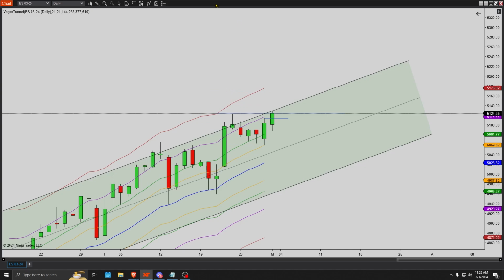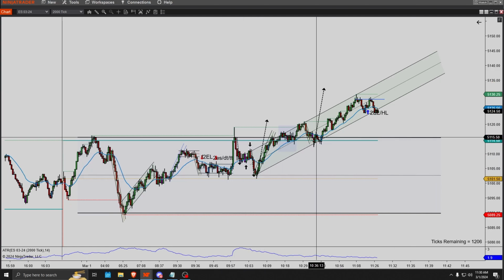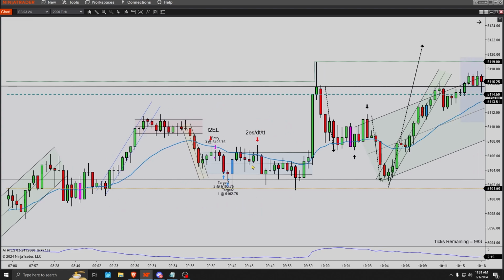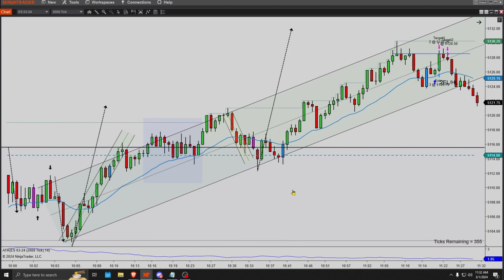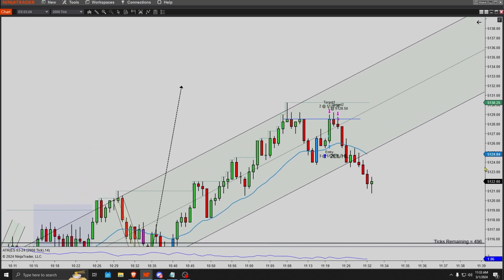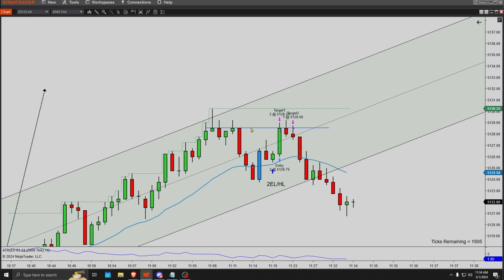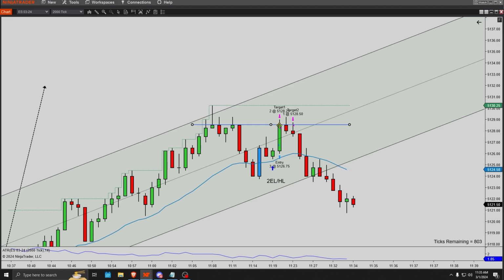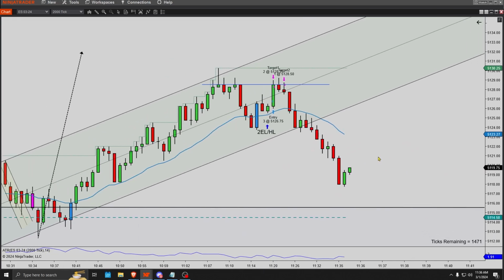ES Futures Price Action Trading - PATS - Chart Review, 3/1/2024 2 Winner. Friday New ATH'S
"What are those things on the chart?"
21-Bar EMA/2,000 Tick Chart and ATR indicator (14)
Blue/Red Arrow = Strong signal that aligns with our strategy

2EL - Second Entry Long
2ES - Second Entry Short

1) Identify the bias- Uptrend or Downtrend
2) Locate key Entry Point- Trendline Channels, EMA, Support and Resistance
3) Identify high probability setups- Second Entries, Triple Tests Etc
4) Analyze the signal bar - Good or bad
5) Analyze the congestion - Overlapping bars or trading range congestion
6) Decision based on rules- Execute good quality setups within the rules, Don’t enter bad set ups and only trade the edge

3 Trades max per day
Stop taking new trades at 2:00 PM EST